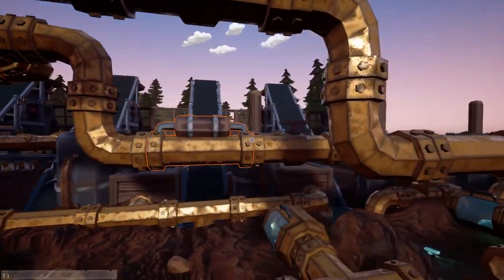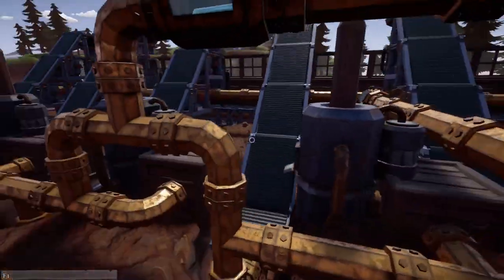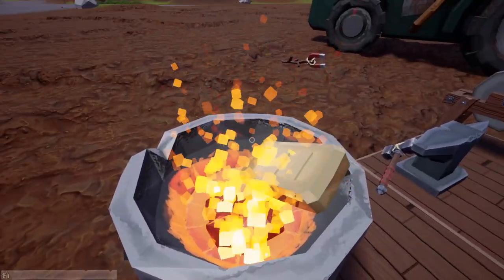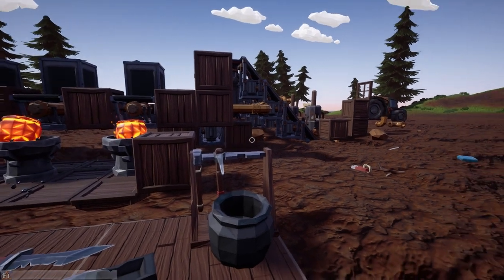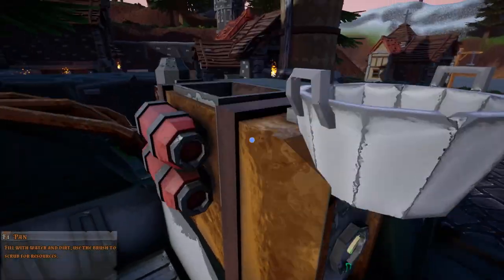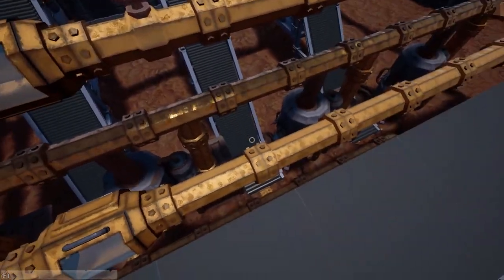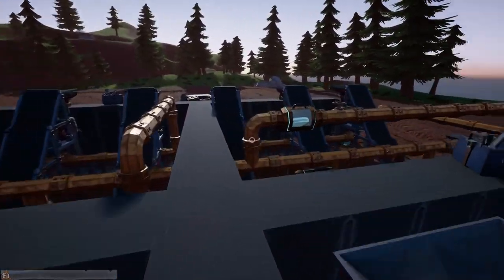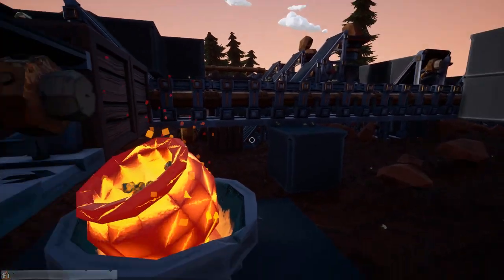The LAG Factory -=|=- Hydroneer -=|=- 05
My MASS MINING factory creates MASS LAG!